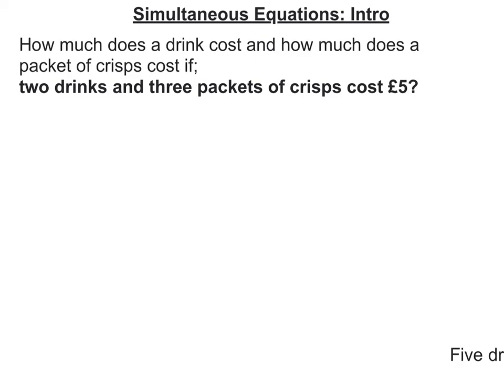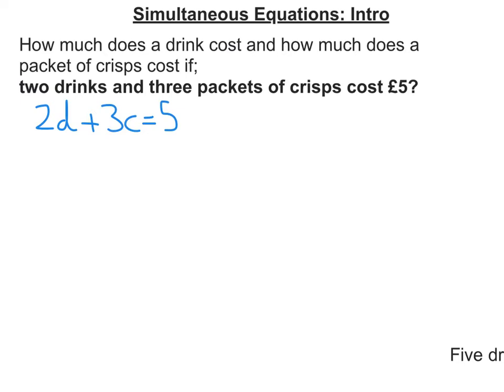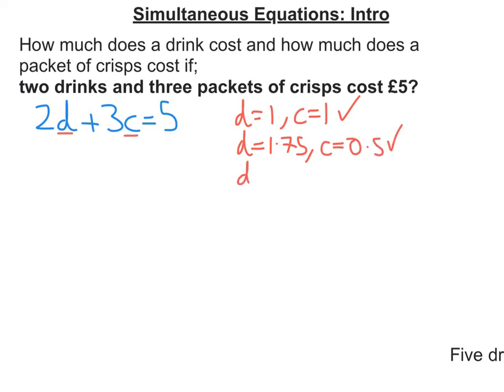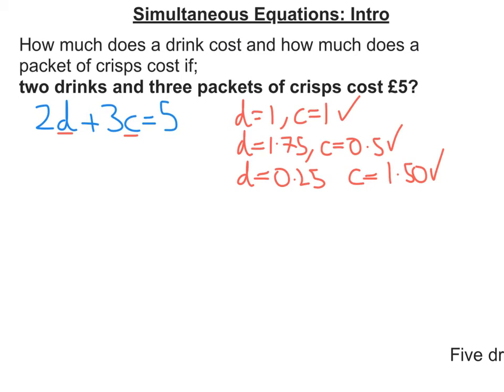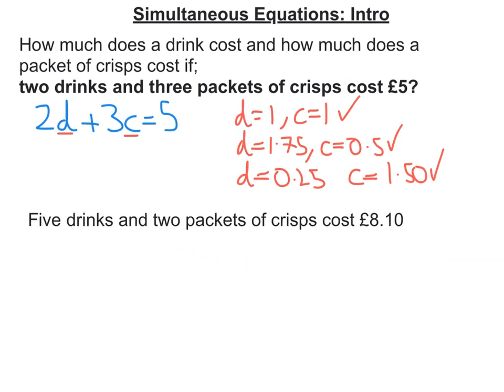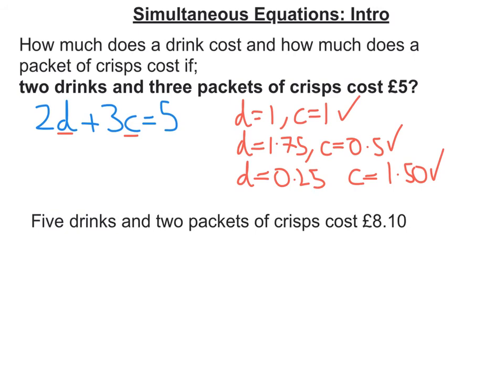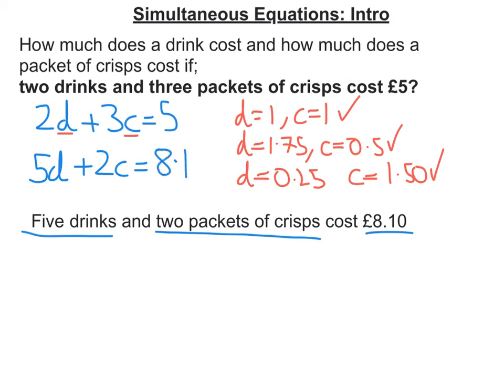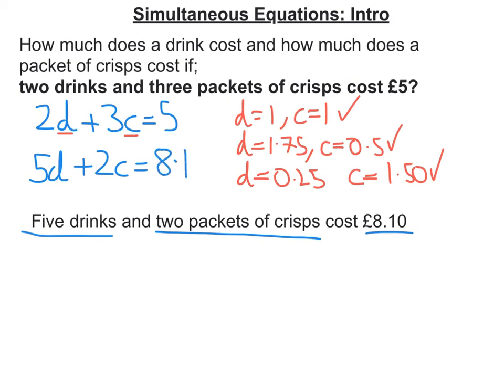Simultaneous Equations - Intro